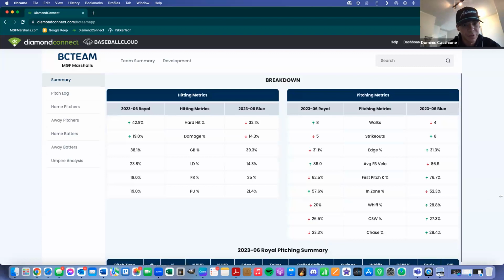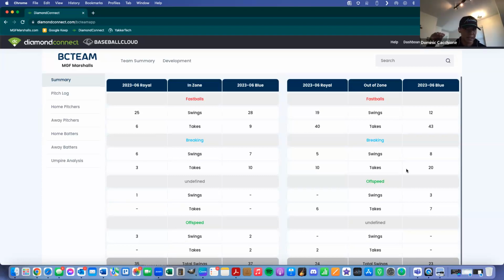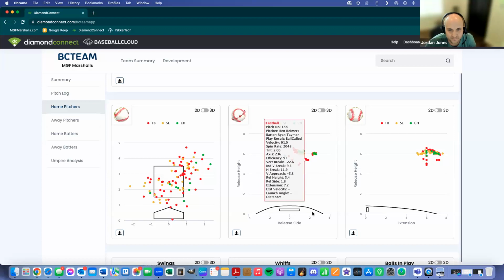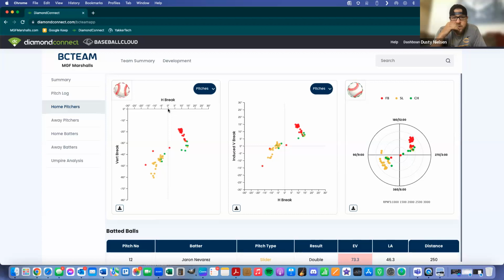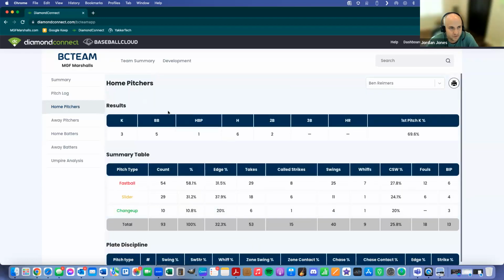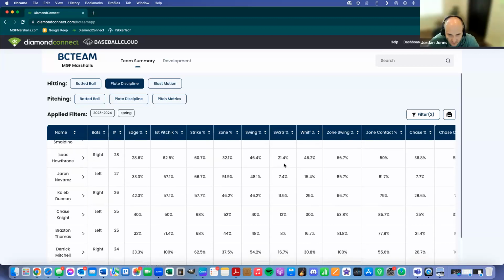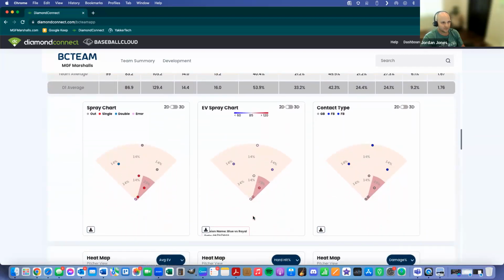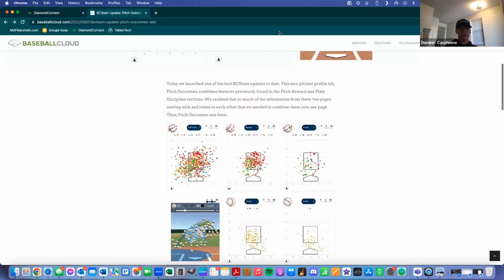BaseballCloud overview training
training call on bcteam.